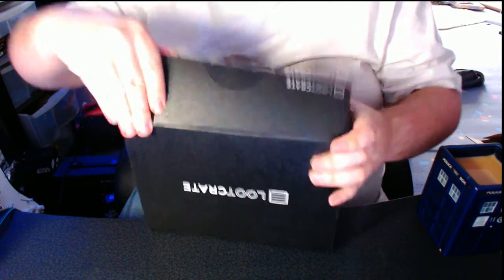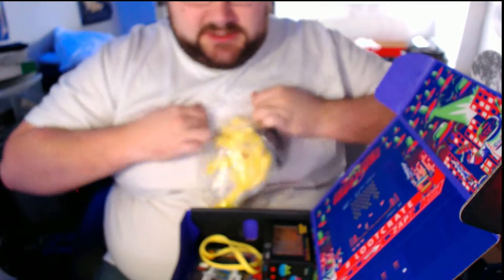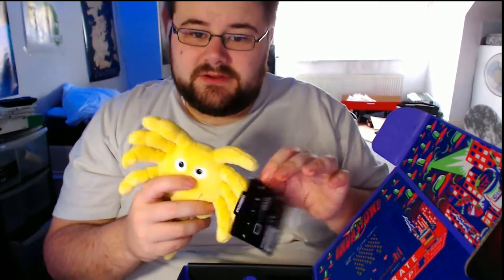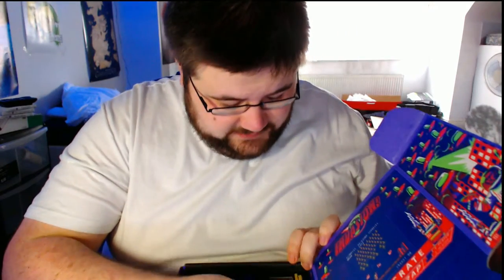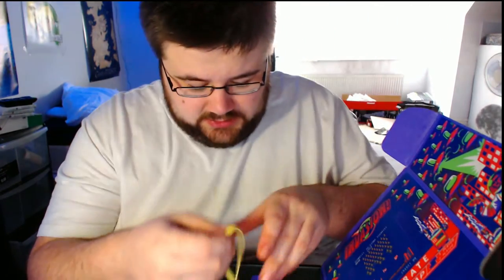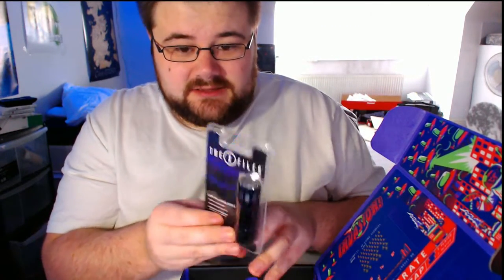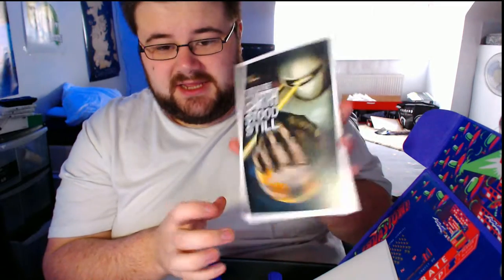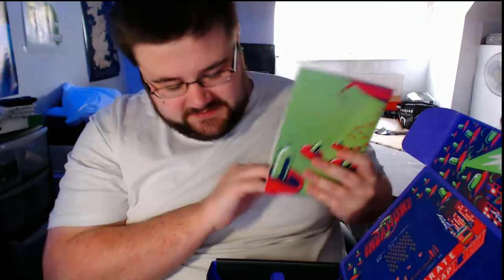Unboxing - Loot Crate - Invasion!!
infringing.